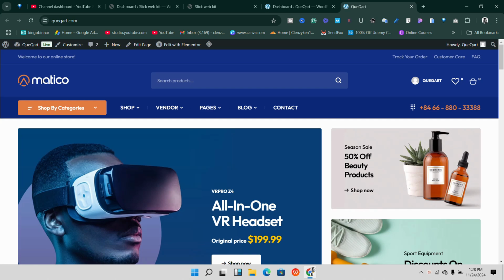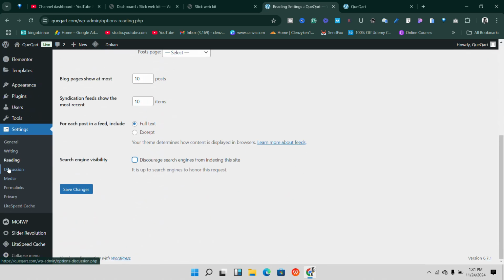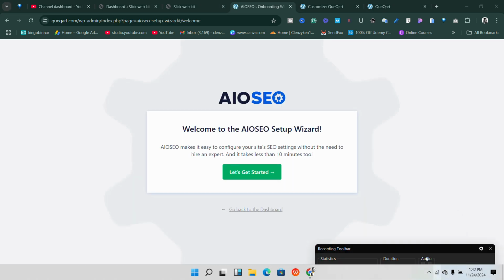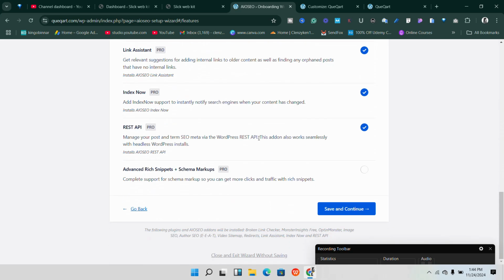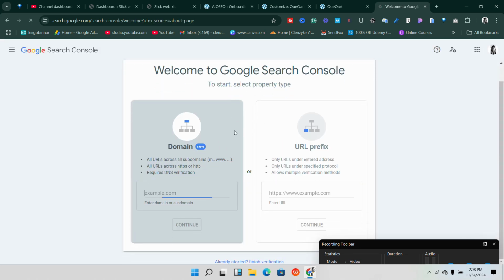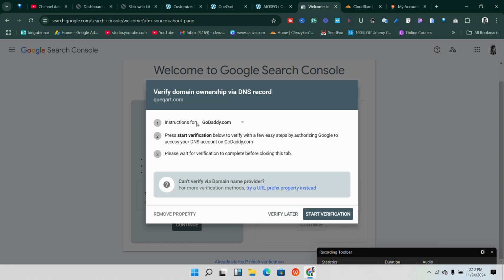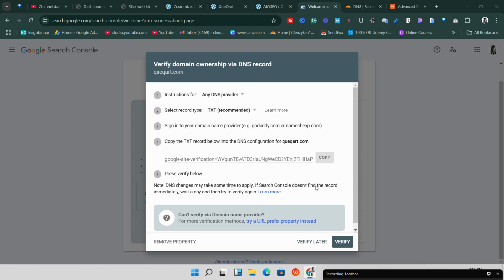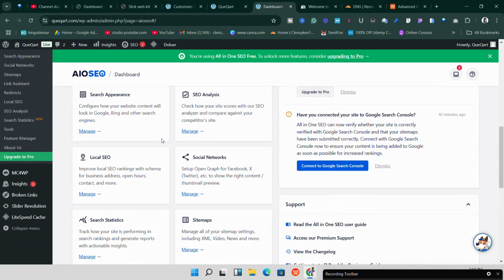SEO For Marketplace Website | Multi Vendor Ecommerce Website SEO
In this video, I showed you how to properly do SEO for a marketplace website.
SEO for a multivendor e-commerce website.

Kind Regards,
king Obinnar